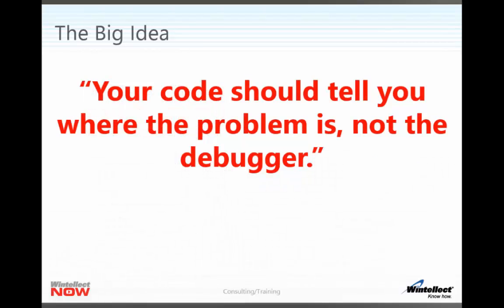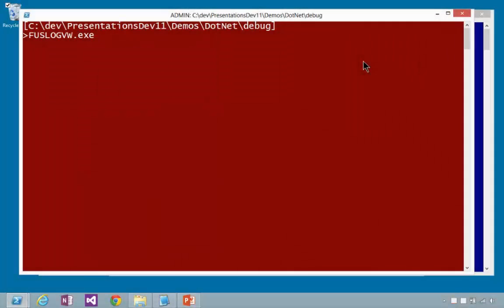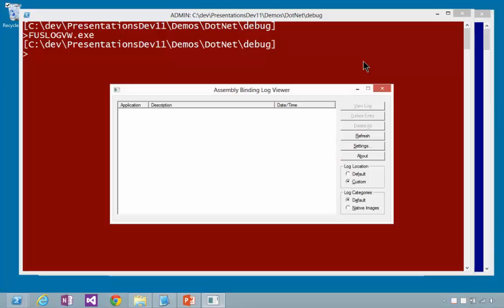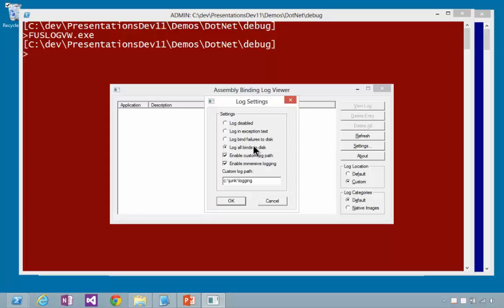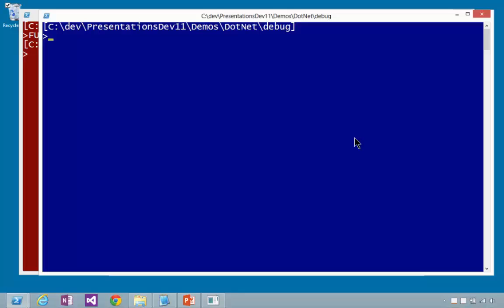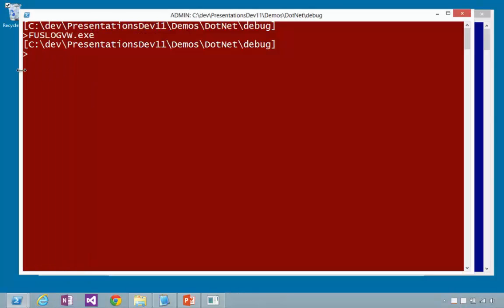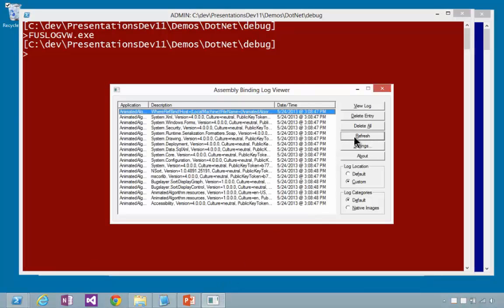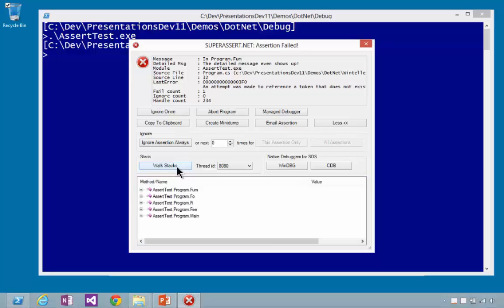Debugging During Coding Sneak Peek with John Robbins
Enjoy a sneak peek of John Robbins's "Debugging During Coding."

The debugger is always your last resort. Your code should tell you when there’s a problem so you turn a nightmare of a problem into something you can solve in ten minutes. If you can avoid checking the bugs into version control in the first place, you’re much better off. In this session, you’ll learn how assertions are the greatest debugging tool you have. Once you have proper assertions in your application, it will be smooth sailing on the rough debugging seas.